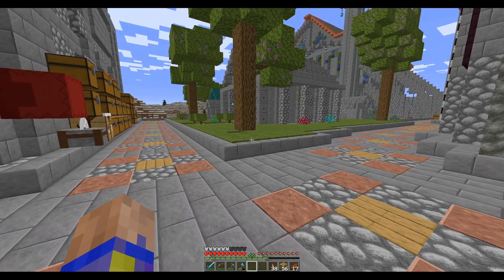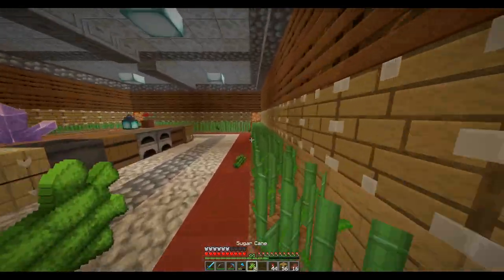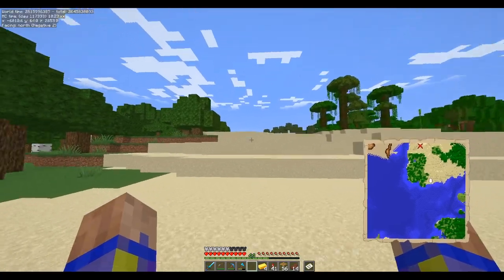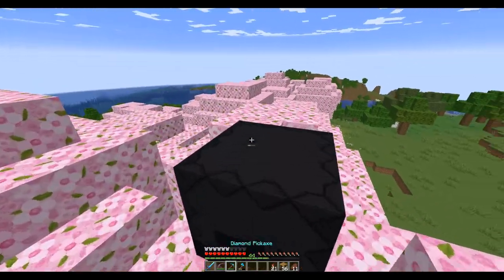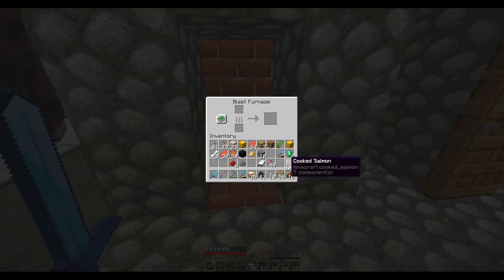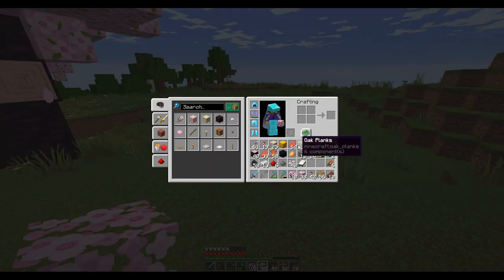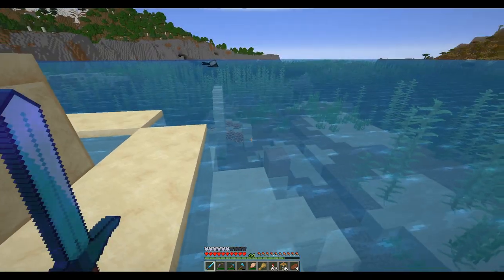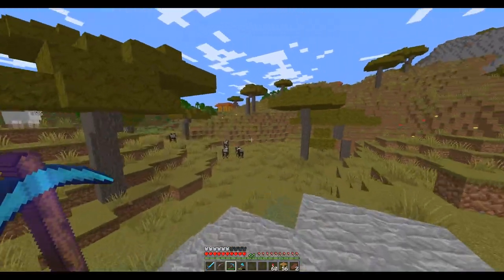Lets Play Minecraft Episode – 1363 Cherry Trees and Beatles songs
In today’s Minecraft Lets Play single player survival series, I go searching for the Cherry Grove biome and other stuff.

Original footage recorded August 2024